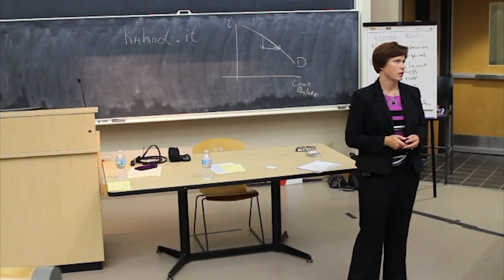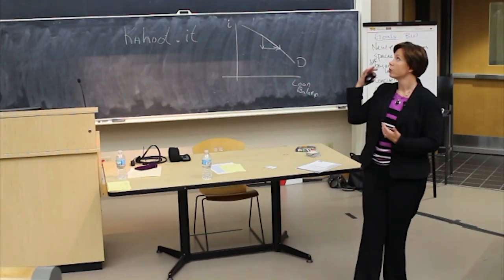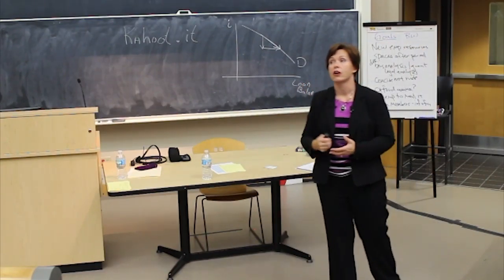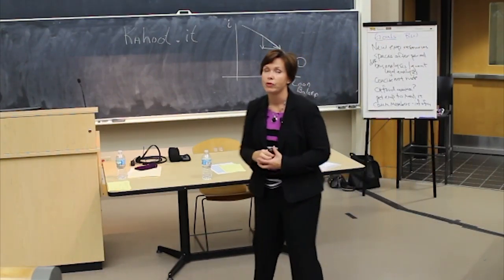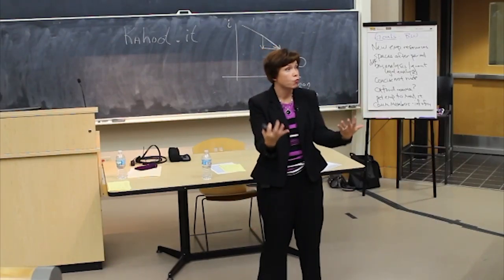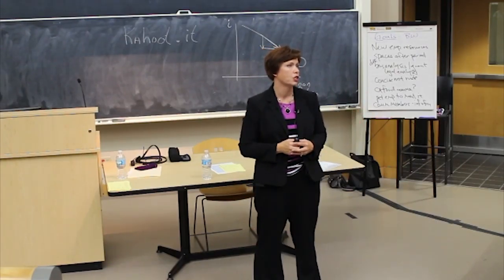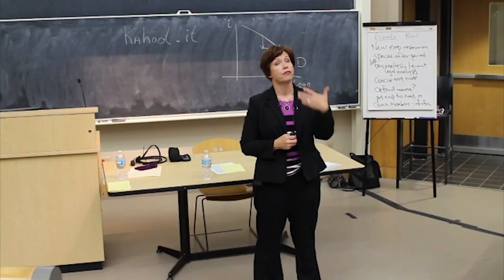Your Writing Has Impact